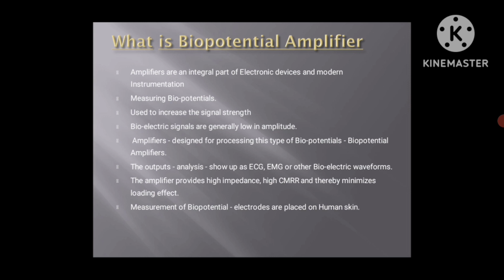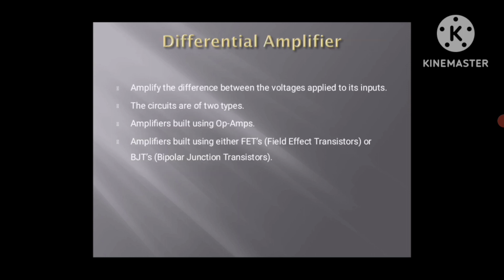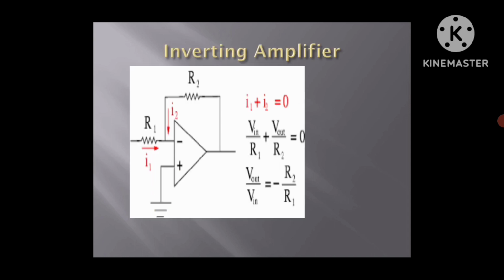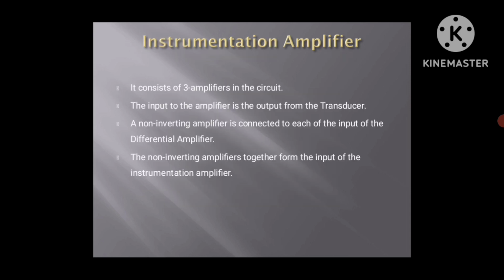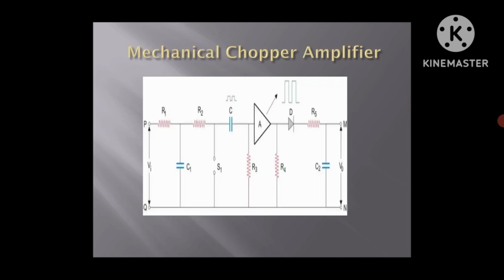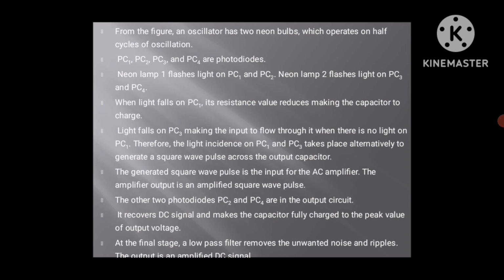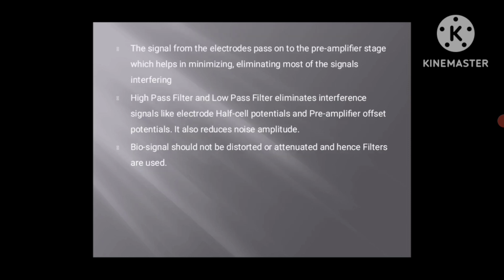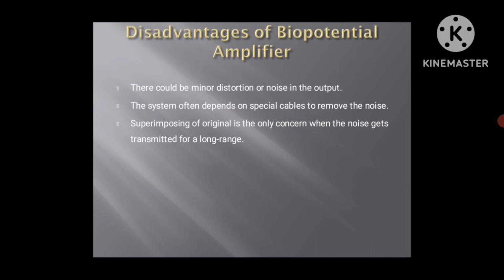Biological Amplifier - Instrumentation Amplifier - Differential Amplifier - Operational Amplifiers.